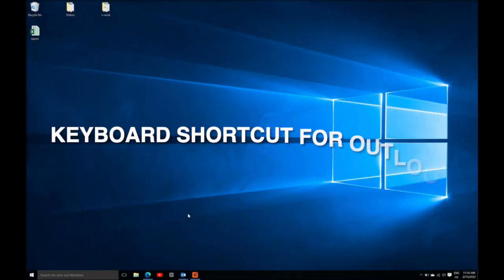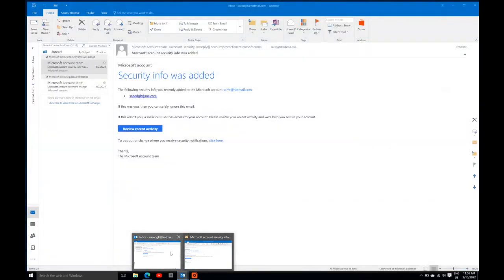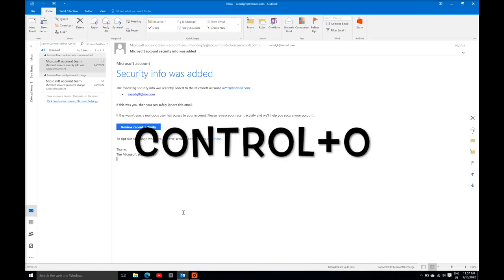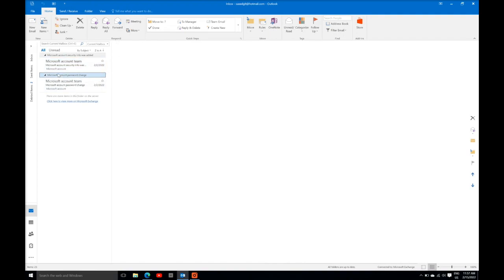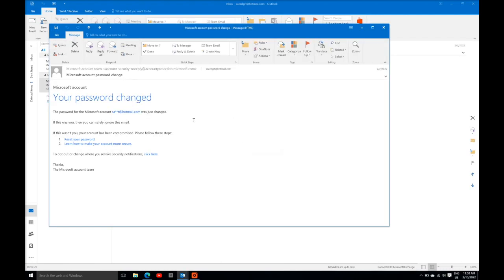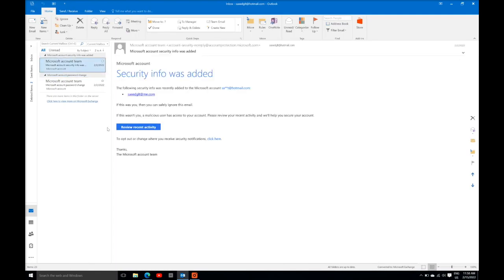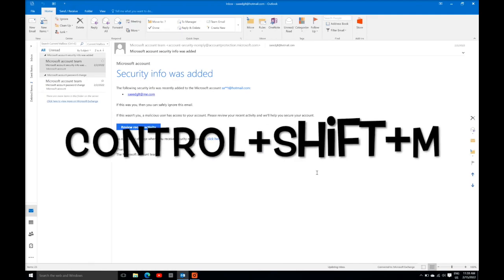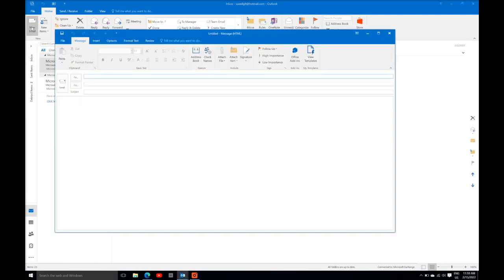Keyboard Shortcut for Popping Out OUTLOOK Reply (easy!)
--- Popping out the reply message box in Outlook is easy!  You'll use CTRL + O. Watch the short video to learn how step-by-step!

Visit MS forum for more details: shorturl.at/eDJKV ---